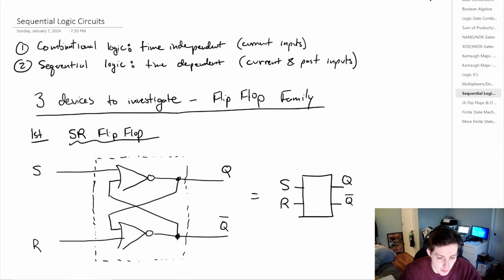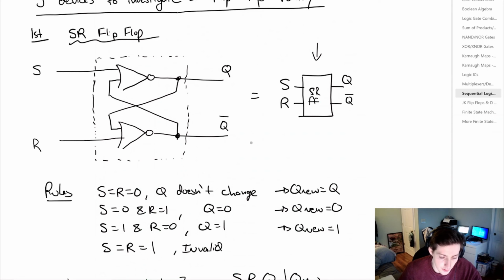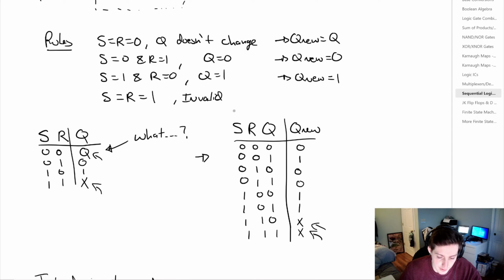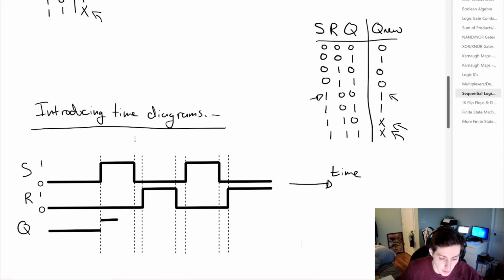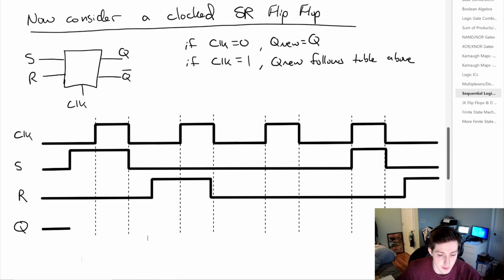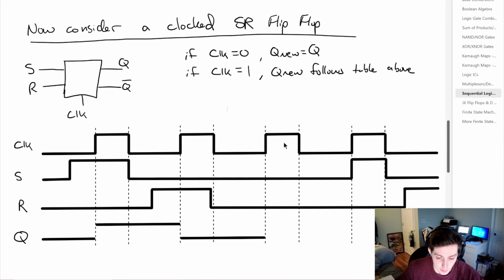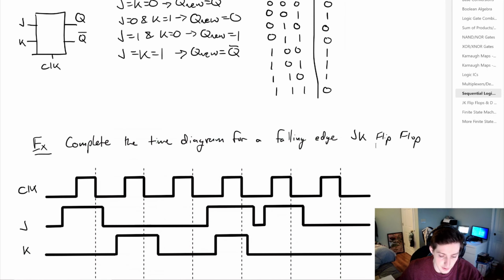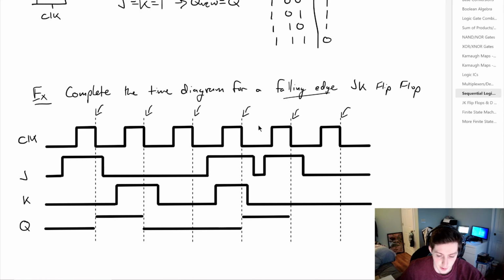SEQUENTIAL LOGIC AND TIME DIAGRAMS - LOGIC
Everything so far was combinational logic, but sequential logic is just as important.